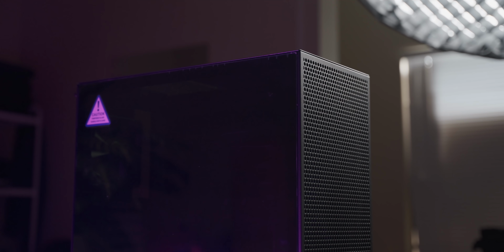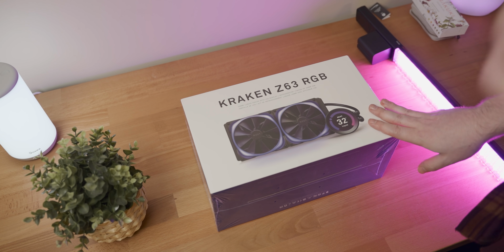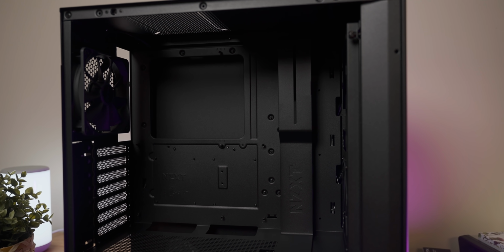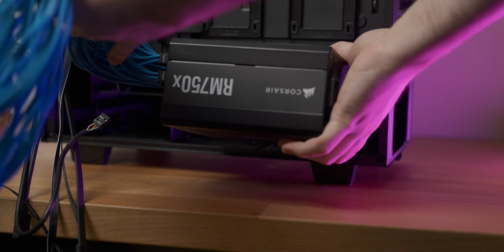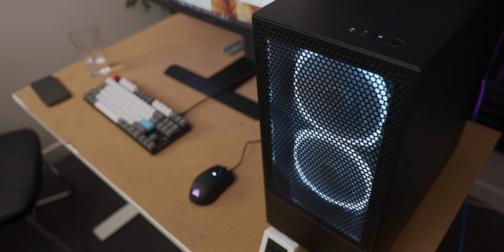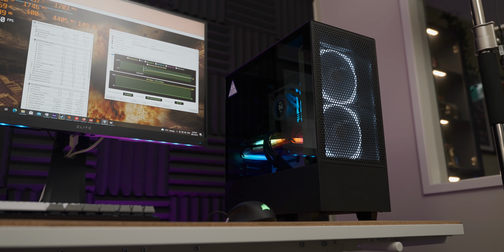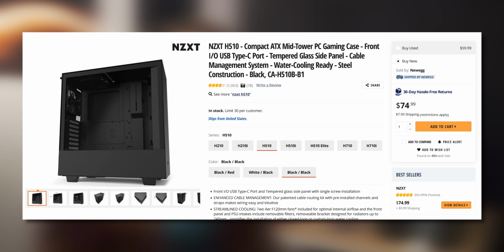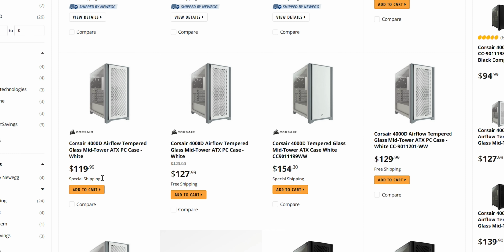FINALLY! Airflow From NZXT! H510 Flow vs H510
NZXT has finally launched a case with good airflow! Everyone rejoice!

- NZXT Kraken X63 RGB AIO
- NZXT Z590 mobo
- Intel i9-11900K CPU